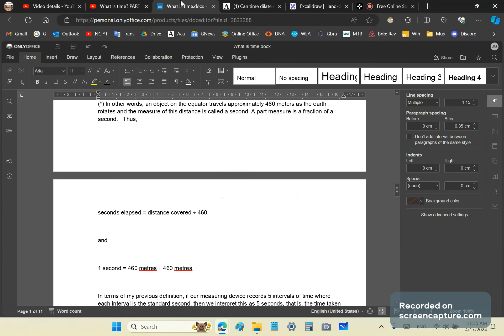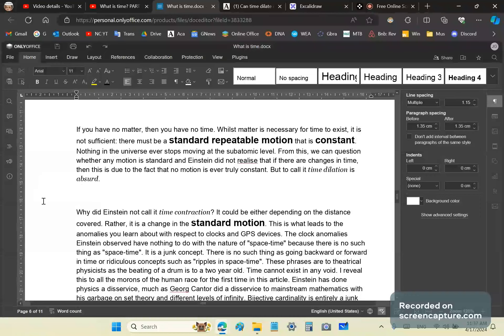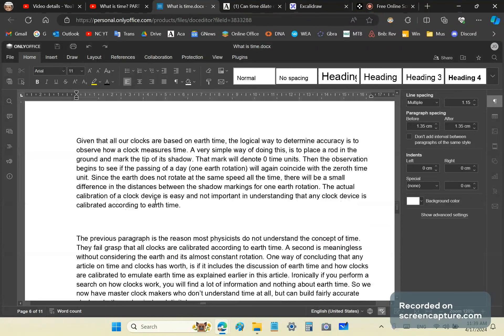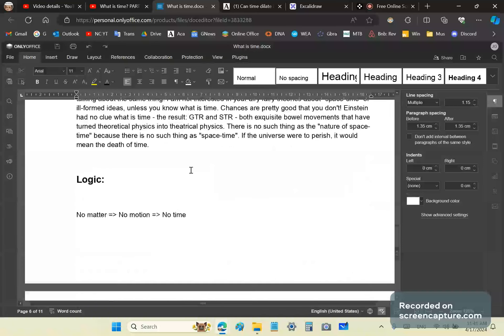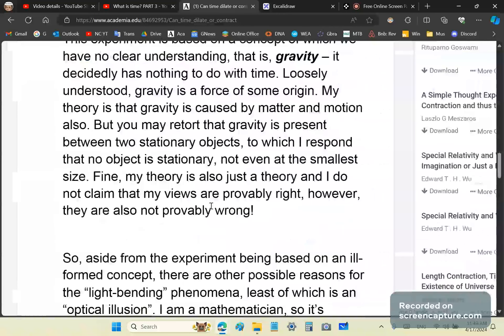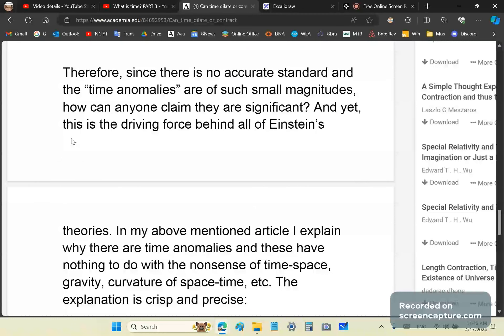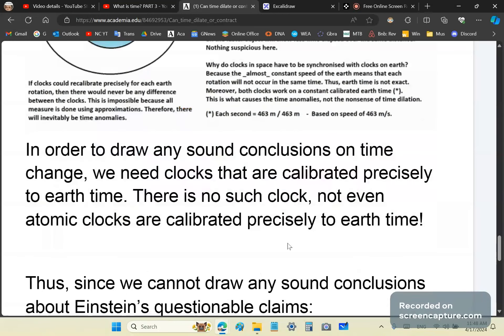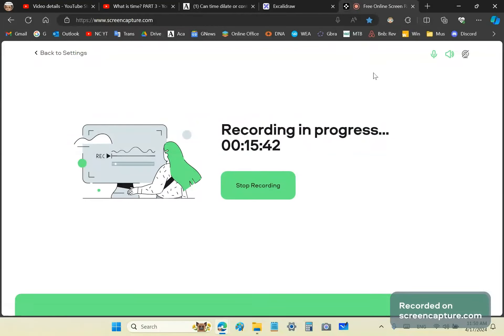What is time? PART 4